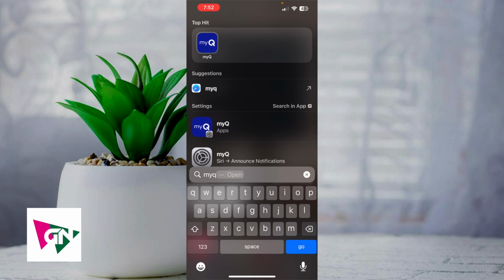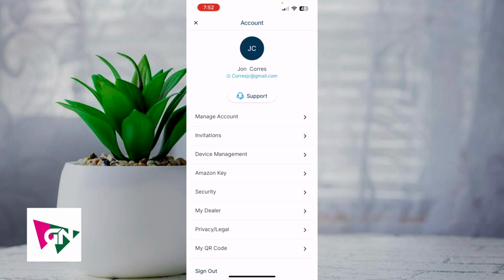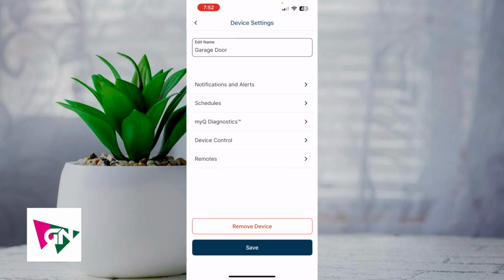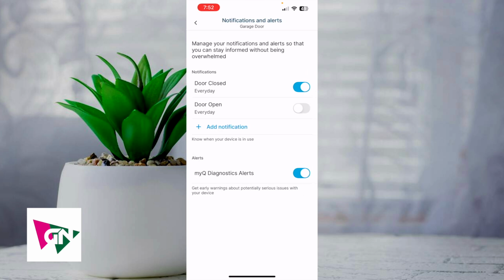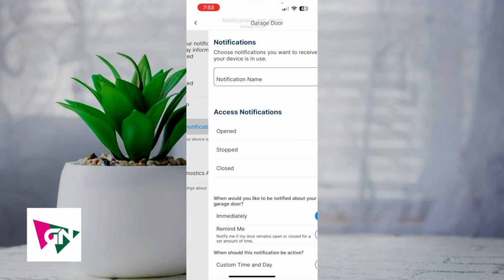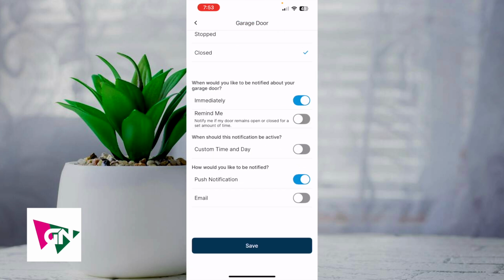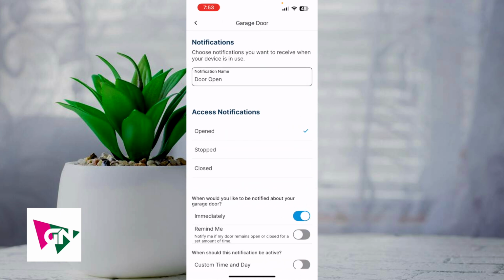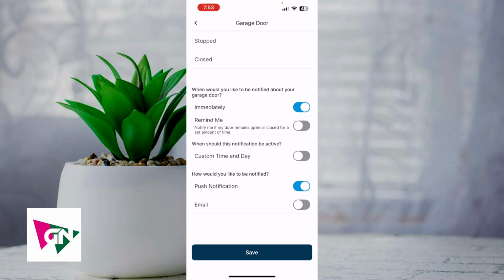How To Receive Push Notifications On Your myQ App: Stay Secure!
Want to get timely alerts every time your garage door opens or closes? In this video, we show you exactly how to enable and customize push notifications in the myQ app. You’ll learn how to access the notification settings, choose alerts for actions like door activity, battery levels, or access by others, and set quiet hours to avoid disruptions. We also explain how to ensure push permissions are enabled on your iPhone or Android device. Watch now to stay in the know—with myQ alerts tailored to your preferences!